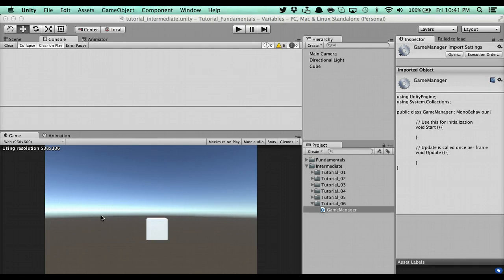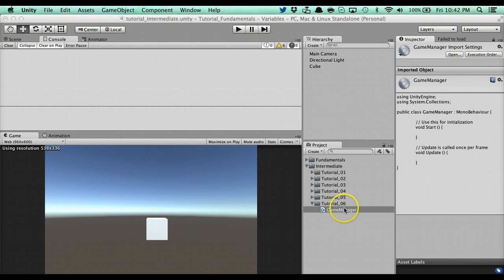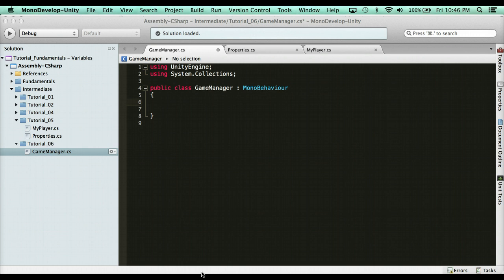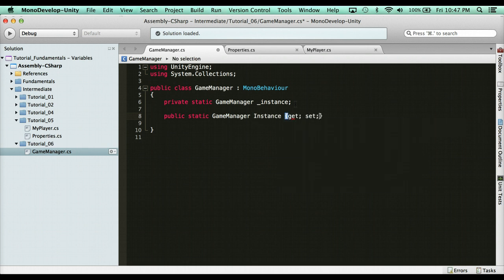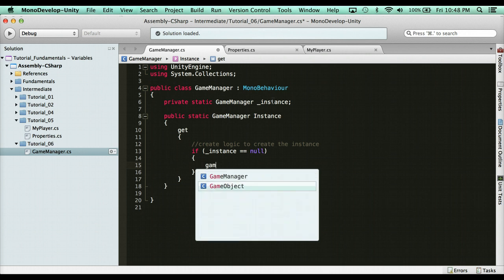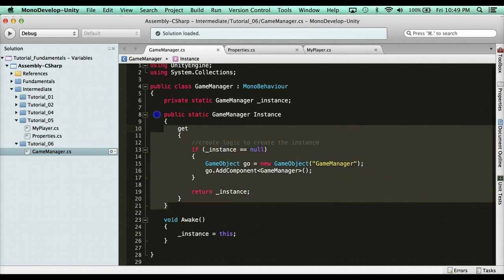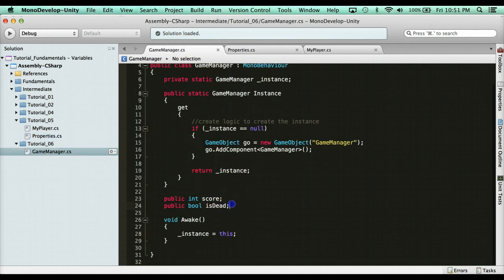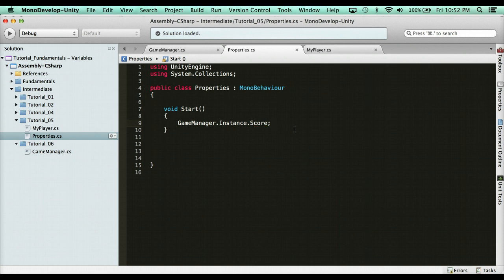Learn to Program with C# - SINGLETON DESIGN - Intermediate Unity Tutorial